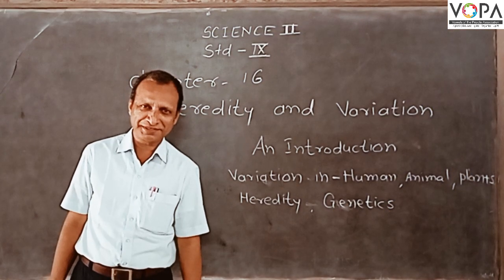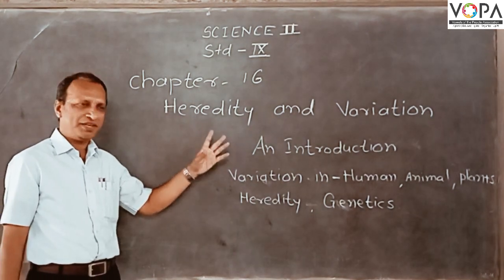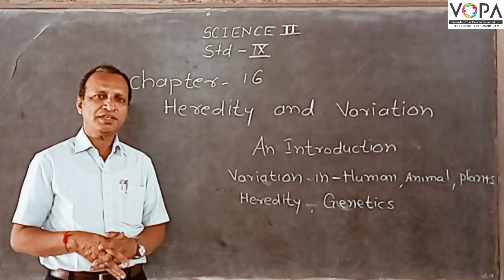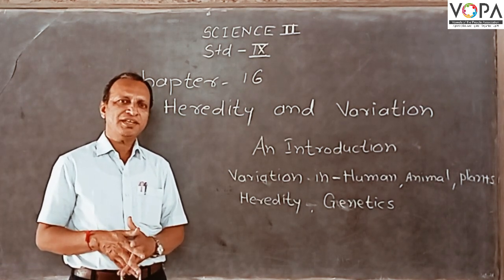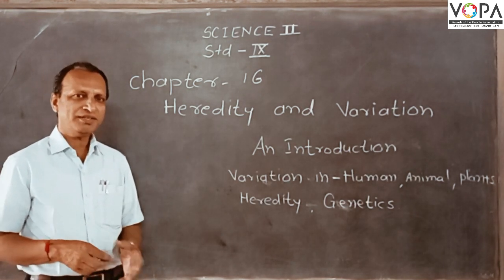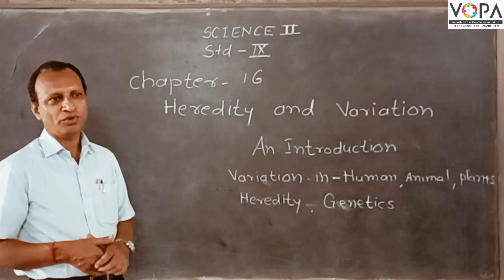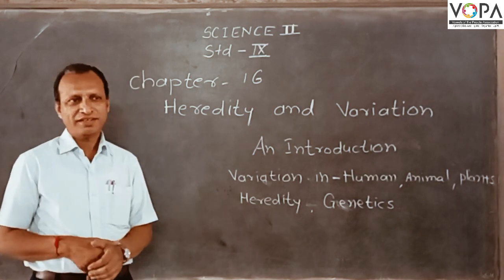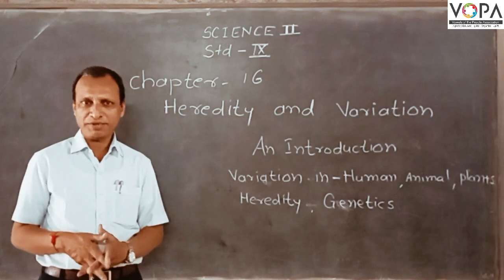9th | Science 2 | Chapter No. 16 | Heredity and Variation | V1 | VSchool